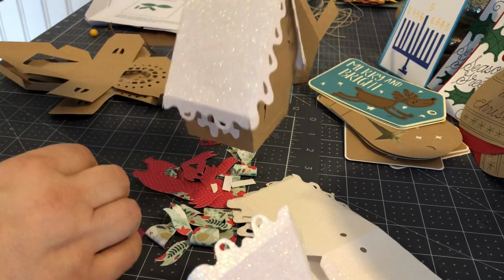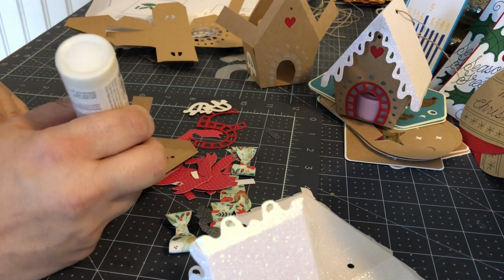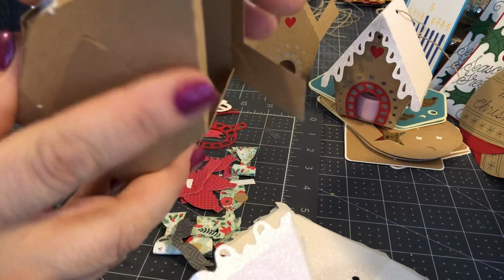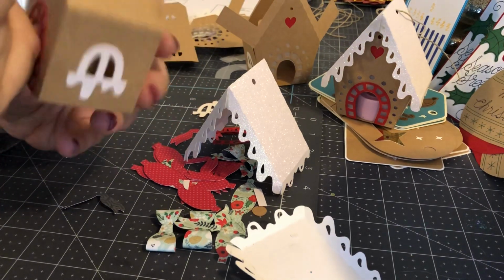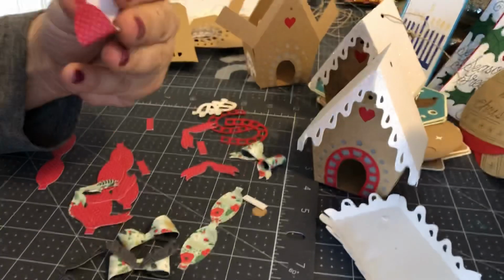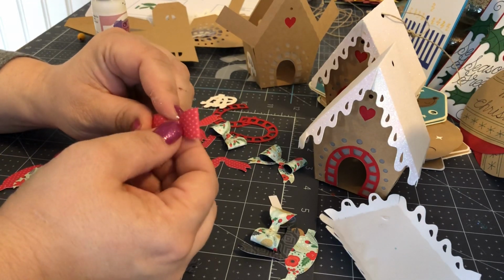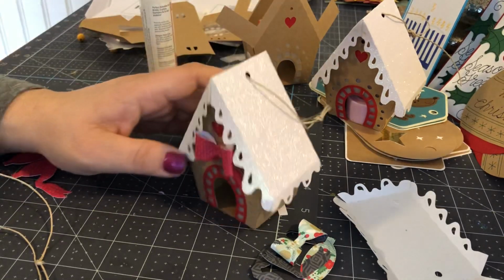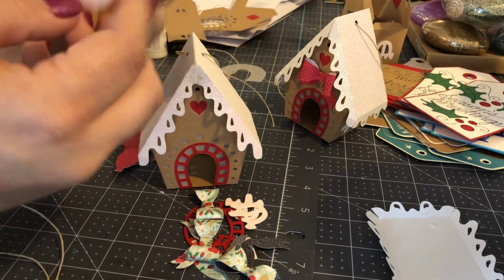Gingerbread House Ornaments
Learn how to make this adorable Gingerbread House Ornament from files purchased at Dreaming Tree.

To purchase the file to coordinate with the one demonstrated, please follow this link:

I make all of my paper crafting projects with a Cricut Maker and fully endorse the entire line of Cricut machines and products.  I've been a Cricut Product Expert for the past five years and, time after time, always choose Cricut machines, materials and accessories for all my projects!

If you are in the market for a Cricut Maker or other materials from Cricut, please use my link:

Did you know I have a blog full of great Cricut projects *and* recipes?
Check it out at: Missritatotherescue.com

Best always,
Miss Rita